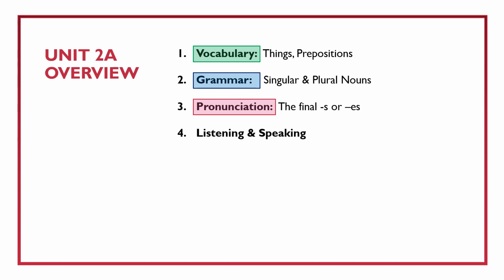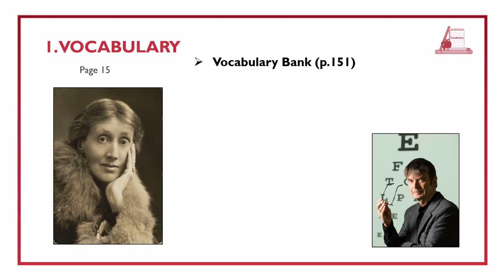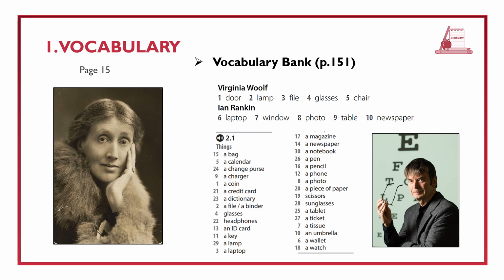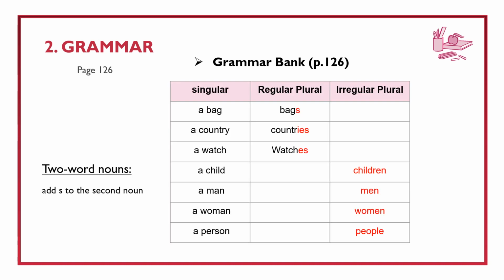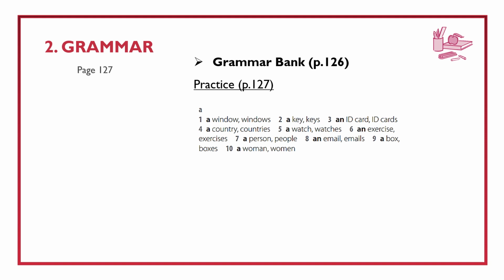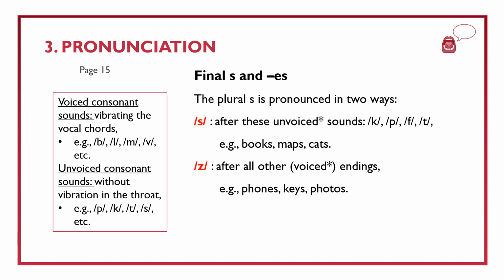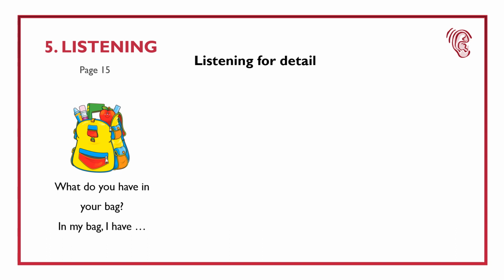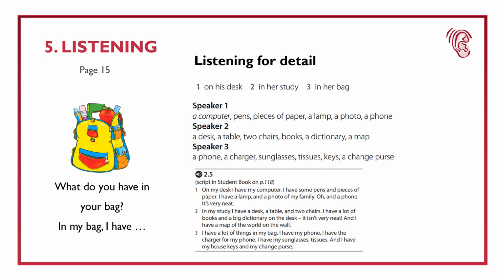دوره رایگان زبان انگلیسی صفر تا صد: مبتدی درس 5 | Free Online English Course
Hi guys :)
In this video, you will learn the vocabulary for things in your room as well as singular and plural nouns.
 دوستان خوبم. این ویدیو درس اول-یونیت دو از کتاب 1 امریکن انگلیش فایل هست و شما لغات و مطالب  لازم برای صحبت درباره وسیله های خود و اتاق خود  رو یاد خواهید گرفت و با اسامی مفرد و جمع آشنا خواهید شد.

کانال تلگرام رو فراموش نکنید که تمرین ها و مطالب تکمیلی اونجا قرار میگیرند.
If you've got any questions, please don't hesitate to ask in the comments.